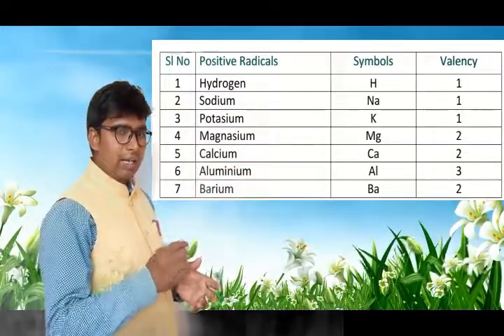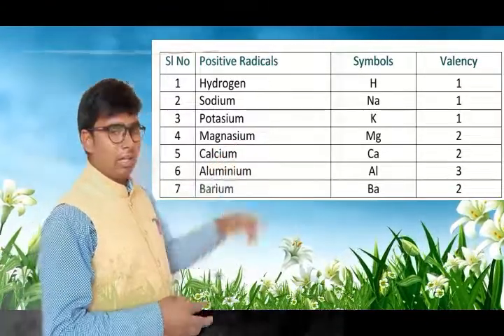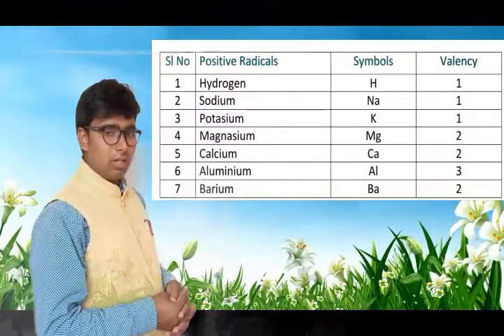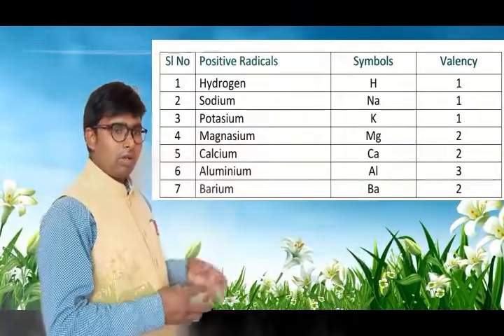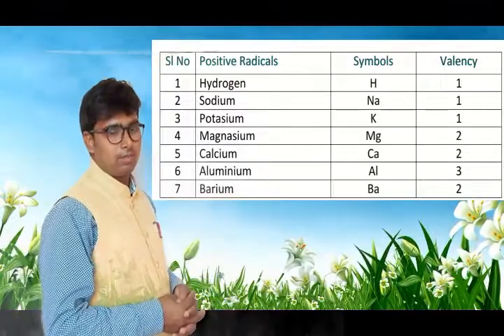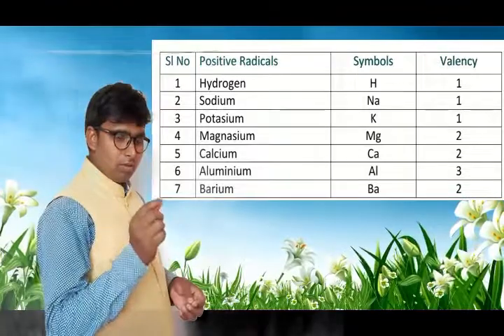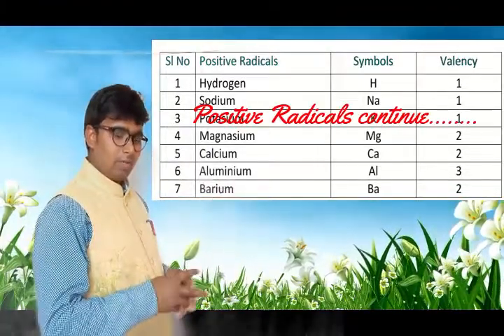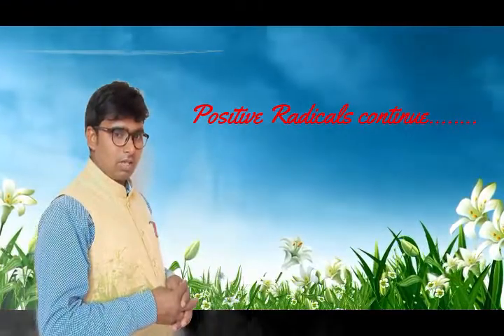Chemical formula part 1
By Bhola Kumar